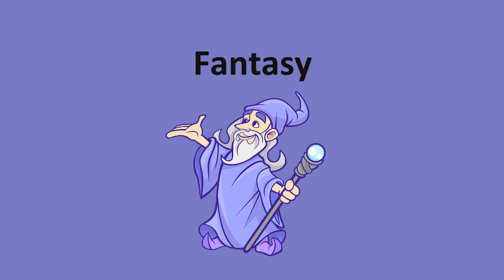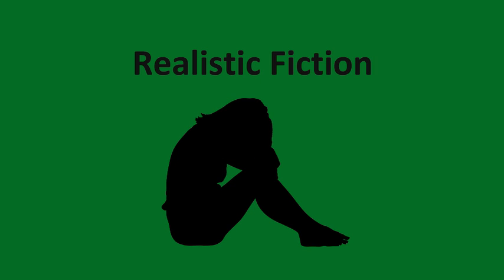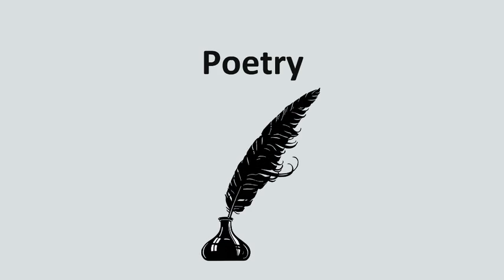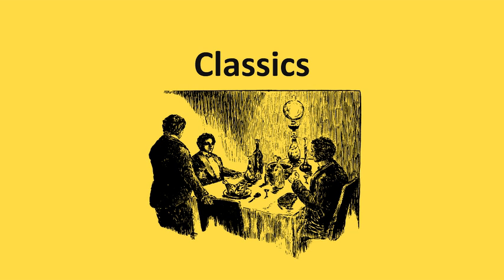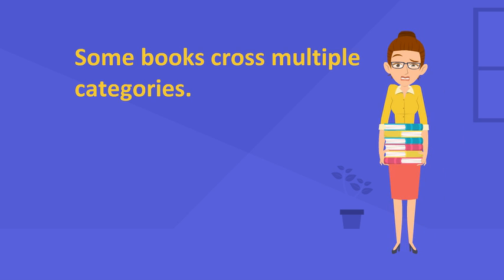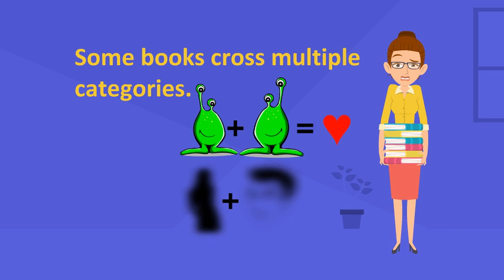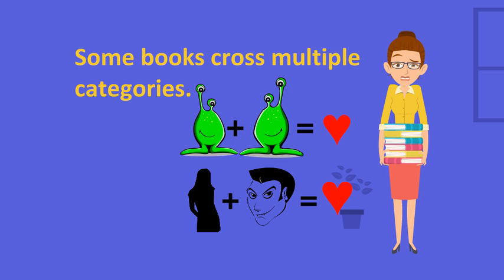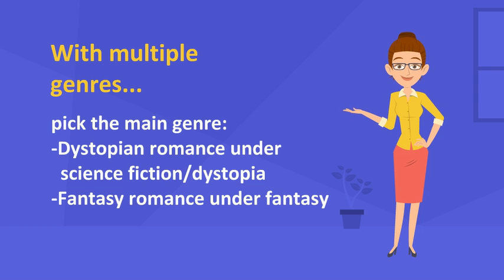Genres at Waupaca High School Library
Animated Video created using Animaker Genre-centered organization is introduced with the 2019-20 school year.